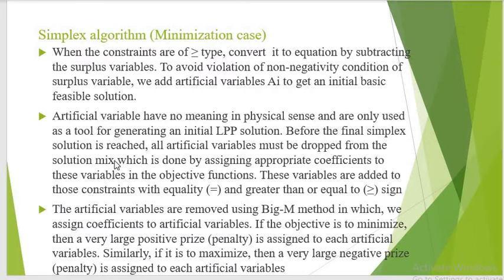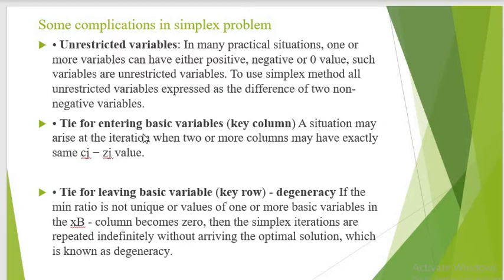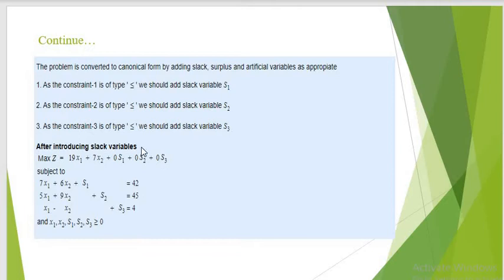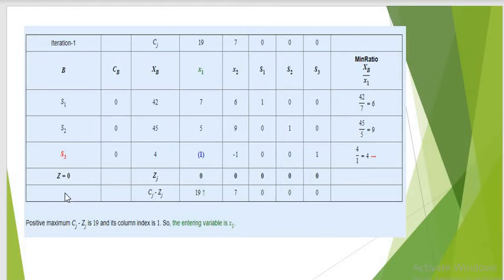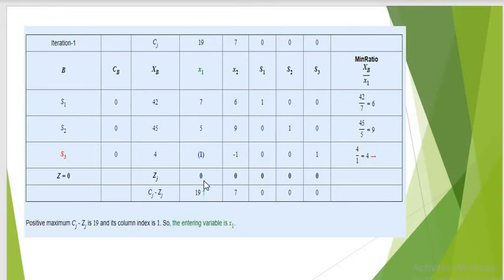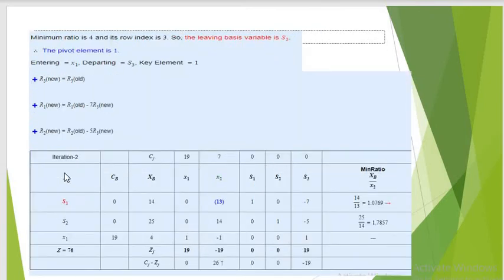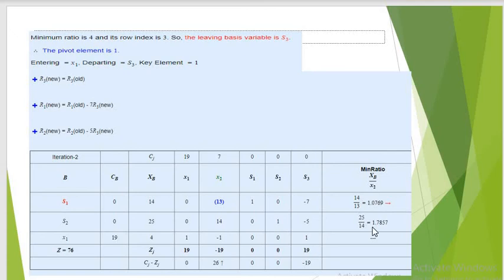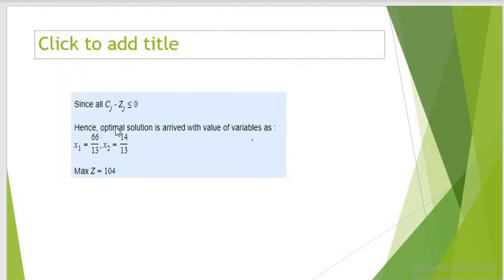EC363 Module 2 Part 3